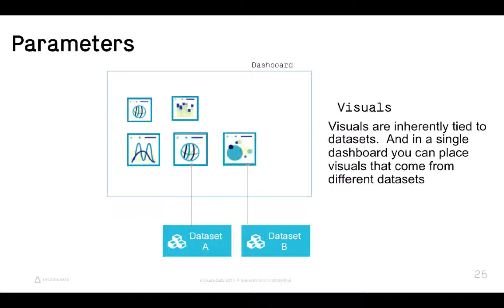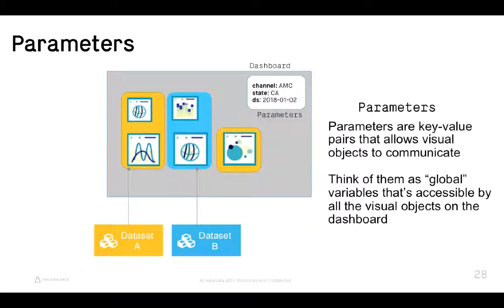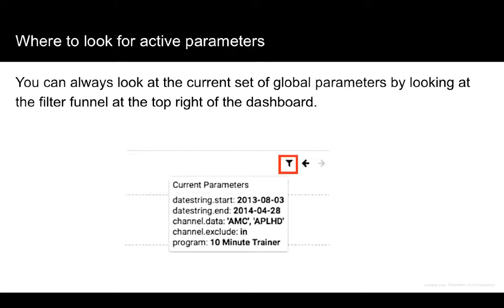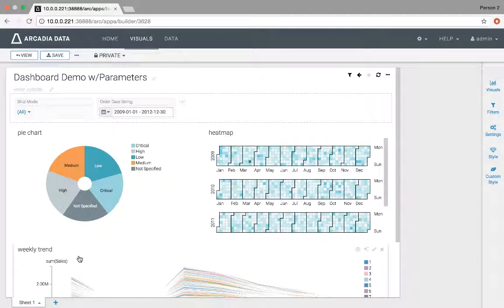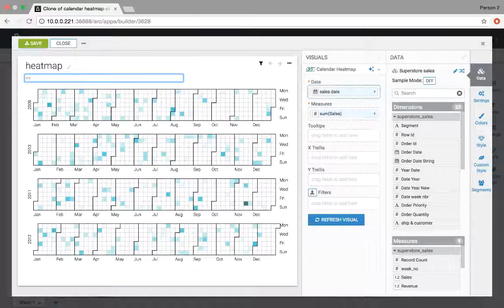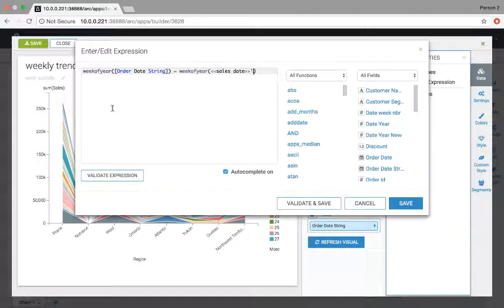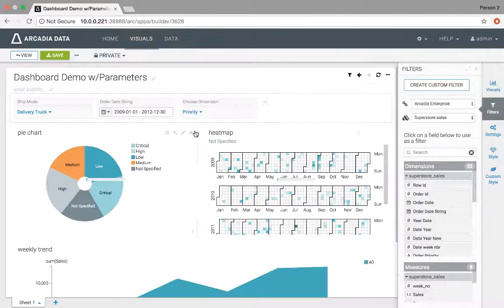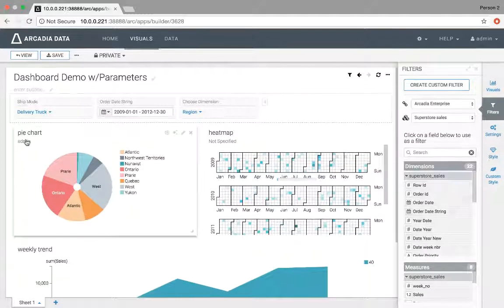Application Development Walkthrough: Parameters and Filters Simplify Data Navigation